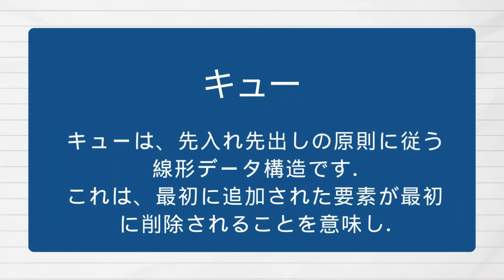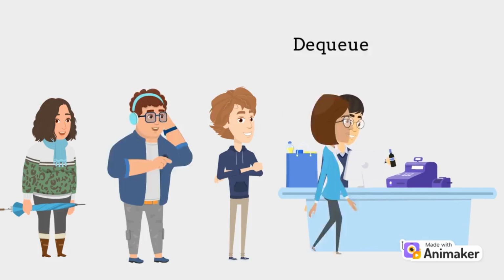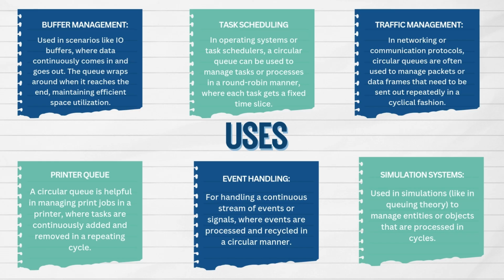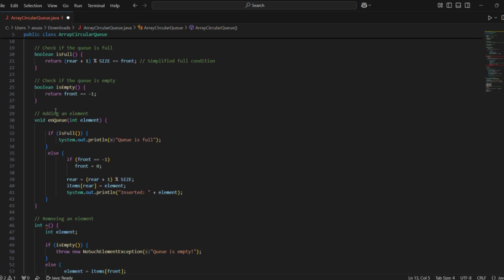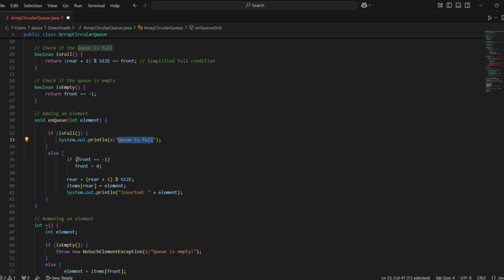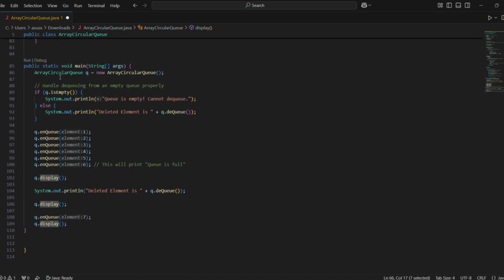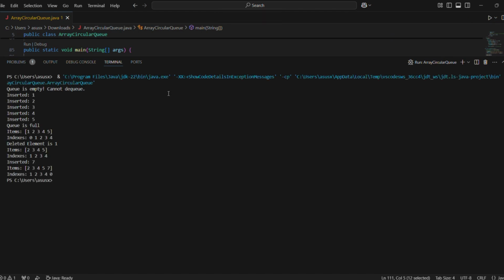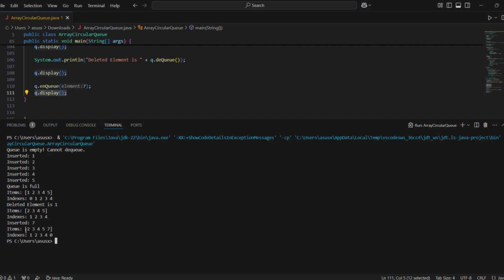Array Circular Queue | English & Japanese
🌟 Array Circular Queue done in both English & Japanese Languages 🌟

こんにちは、みなさん！Welcome to the 2nd episode of our  Data Structures and Algorithms series! 🎉

In this video, we first explain what a queue is and its types before diving into  Array Circular Queue, an essential data structure that efficiently manages elements in a circular manner. Learn about its working principles, advantages, and real-world applications while understanding key operations like enqueue, dequeue, peek, isFull, and isEmpty. 📚✨

We’ll break down each method with clear explanations, code demonstrations in Java, and practical examples to help you grasp the concept easily. Whether you're a beginner or looking to strengthen your fundamentals, this video is perfect for you! 🚀

みなさん、こんにちは！📚✨ 配列循環キュー（Array Circular Queue について学びましょう！

この動画では、enqueue（追加）, dequeue（削除）, peek（先頭要素）, isFull（満杯）, isEmpty（空 )などの基本操作をわかりやすく解説します！

シンプルな説明と Java コードの実演で、初心者でも理解しやすい内容です！🚀

📩 Let’s connect!